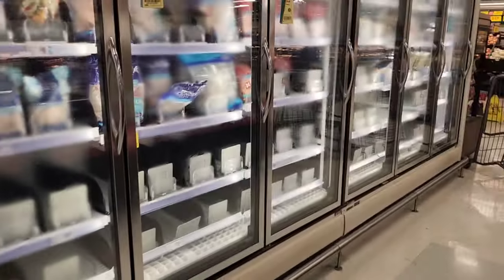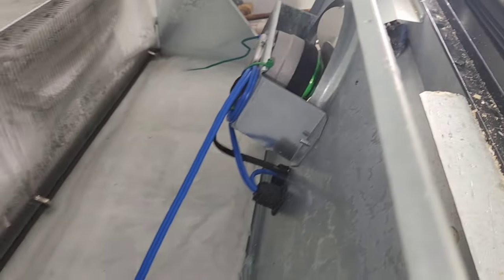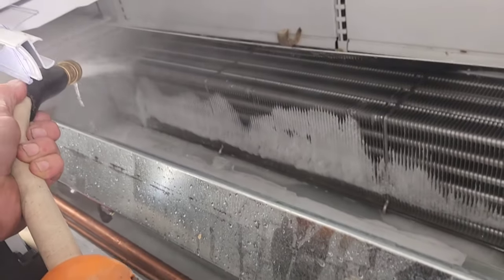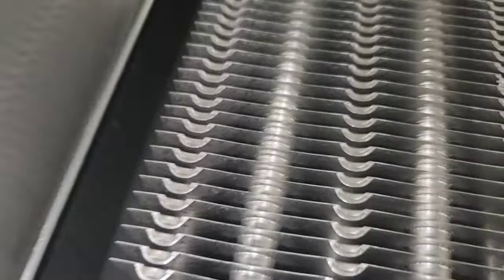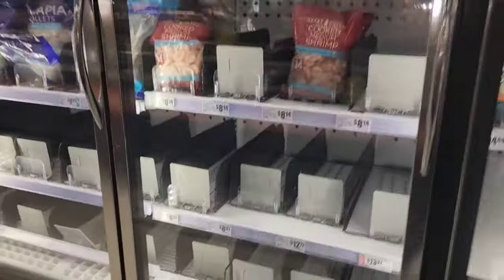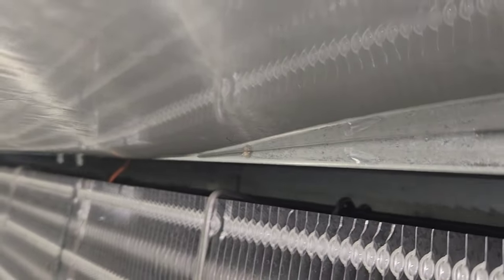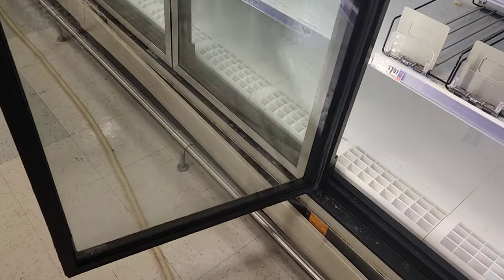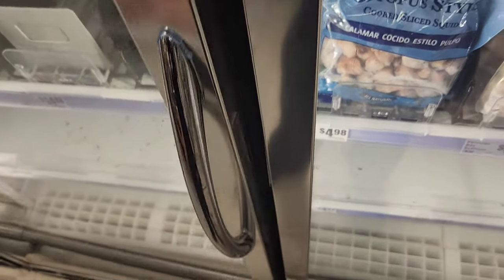How to Deice(wash) a Frozen Food Case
YT194

Called out today for the Seafood Frozen food case in the seafood dept not holding proper temperature.  Had store empty the bottom shelves for evaporator access.  Found the right side evaporator Frozen up. Removed the bottom panels and washed all ice away with hot water. Found that all of the back walls are pushed back from being overstocked.  Informed the night manager about this, and that it needs to be fully unstocked and have all the back walls straitened out or the cases may not reach setpoint and maintain. He said they didn't have room in the back for the food to go and that he needed me to jump on another work order. Advised him to have someone remove all the product and once removed, pop the back walls back to proper position. And then don't overstock. Manager requested I return tomorrow to do this.